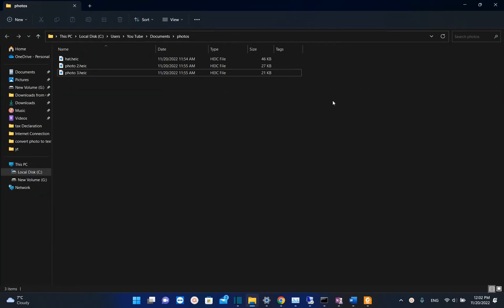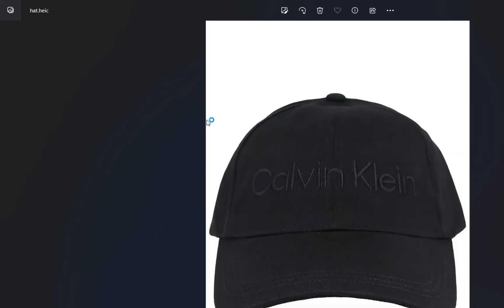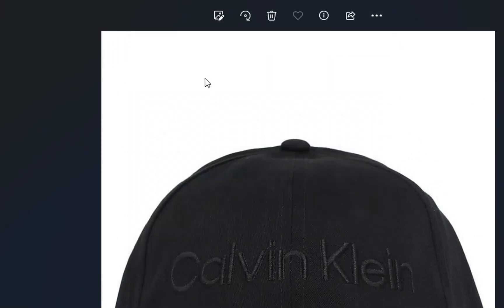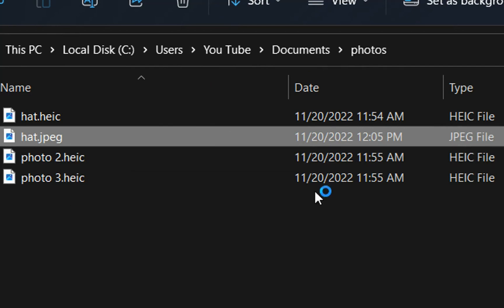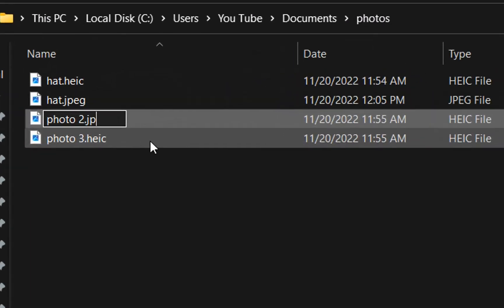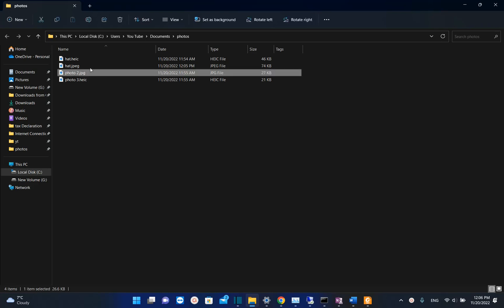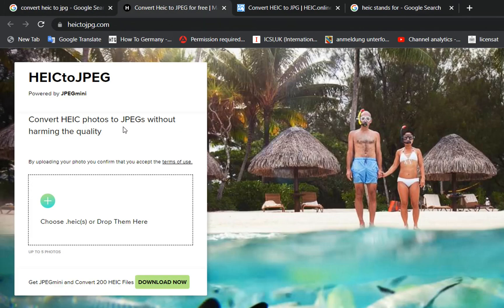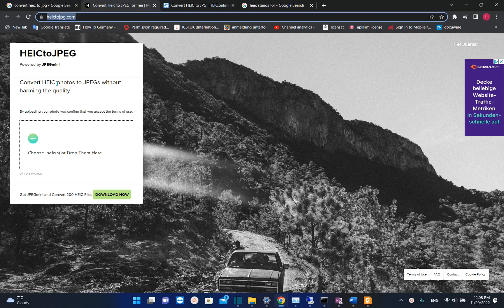How to Convert HEIC to JPG on Windows!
heic to jpg,
heic format to jpg format,
heic photo format,
convert heic to jpg,
convert heic to jpeg,
how to convert heic to jpg,
how to convert heic to jpeg,
high efficiency image file format,
jpg to heic,
how to open heic photos,
convert heic photo format to jpg,
how to convert heic format to jpg,
how to convert heic to jpg on windows 11,
convert heic to jpg on windows 10,
heic converter,
convert heic to jpg free,

How to Convert HEIC to JPG on Windows 2023,